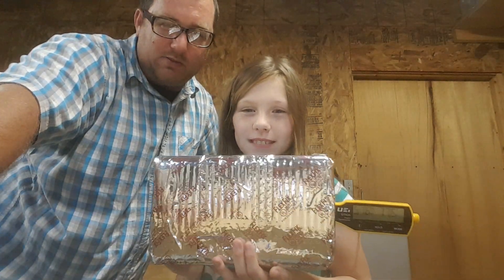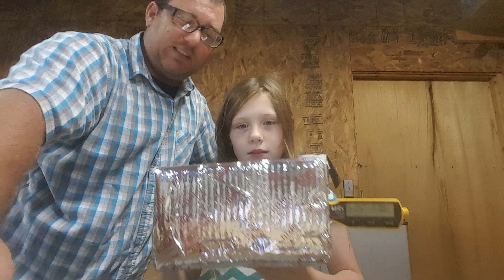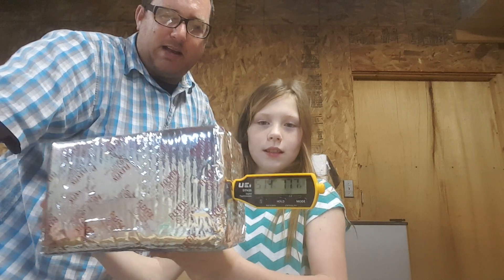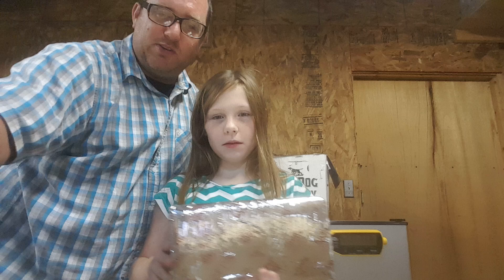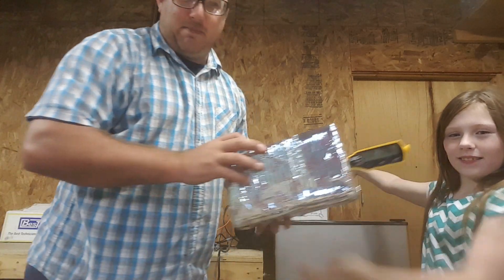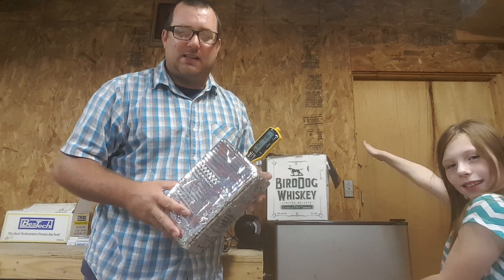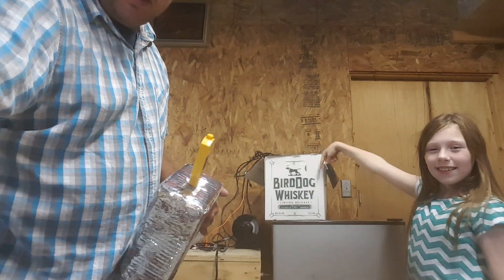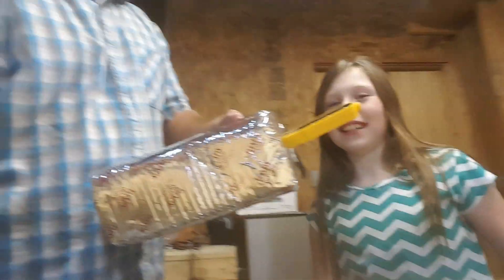The Upcoming Reflectix Experiment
My sidekick and I describe our newest science experiment.